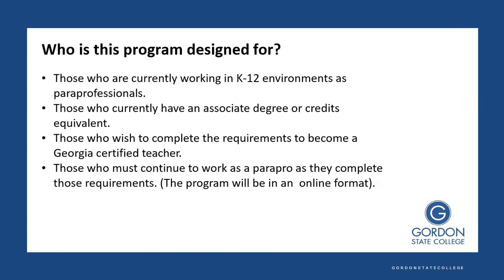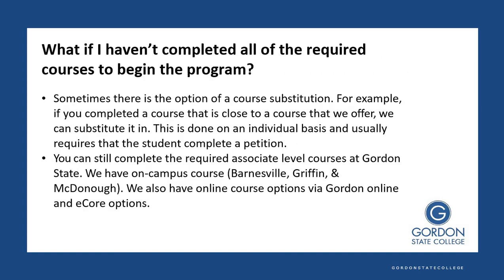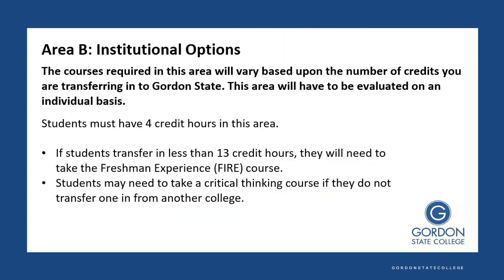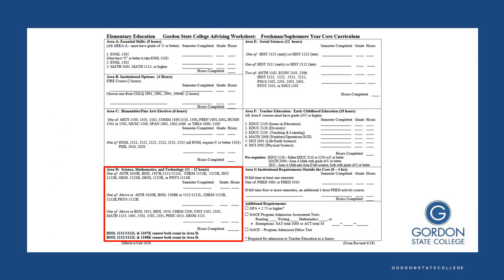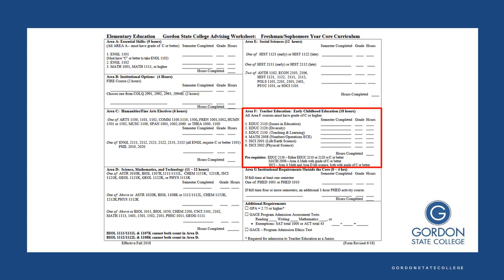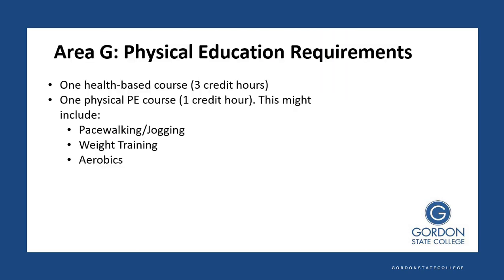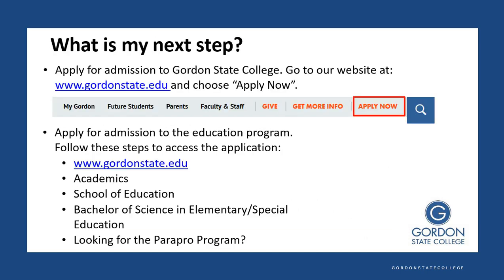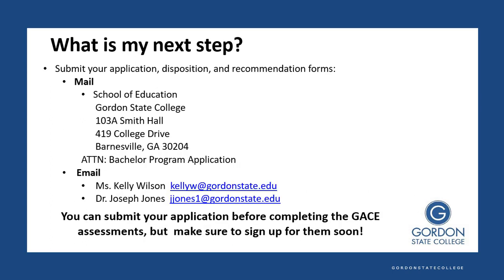Parapro-to-Teacher: What to do before you start the program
This video reviews the courses you need to take before you start the program. It also reviews how to apply to the college as well as the program.